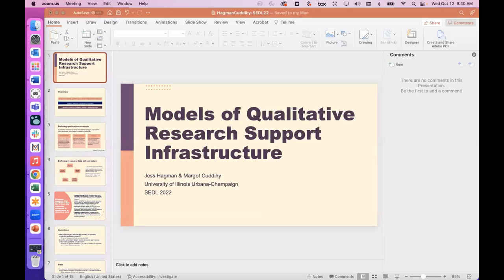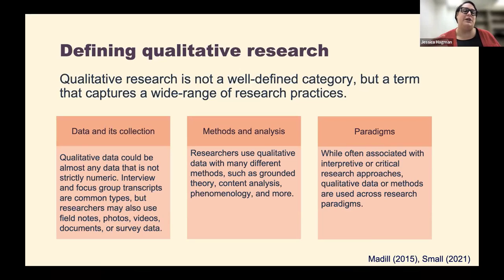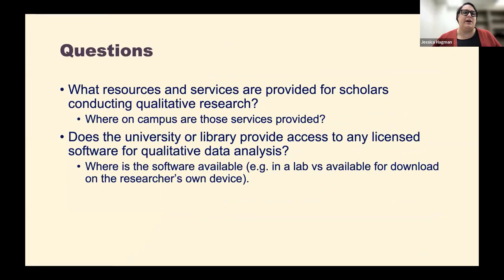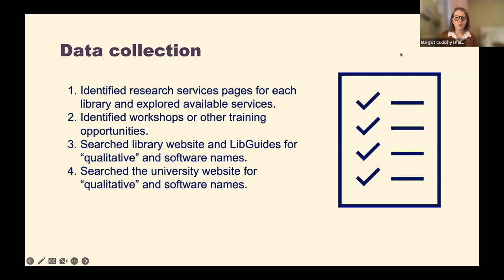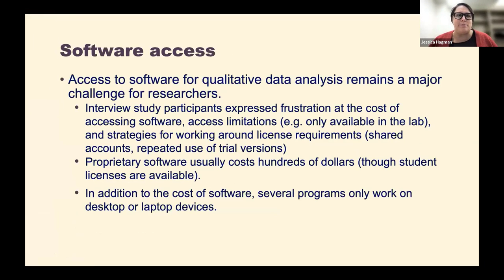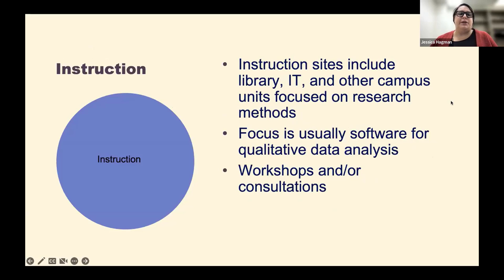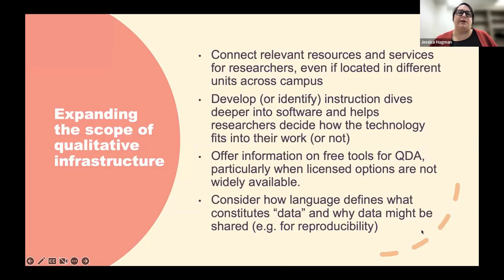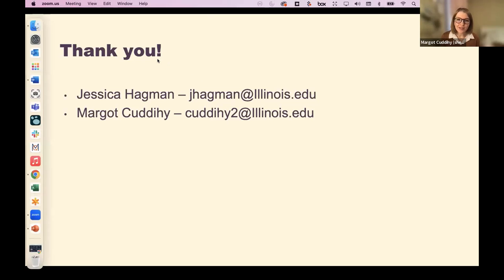SEDLS 2022 | Day 1 | Short Talk: "Models of Qualitative Research Support Infrastructure"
Southeast Data Librarian Symposium (SEDLS) 2022 | Day 1 (Wed, Oct 12) 10:40 AM | "Models of Qualitative Research Support Infrastructure" by Jessica Hagman (University of Illinois Urbana-Champaign) and Margot Cuddihy (University of Illinois Urbana-Champaign)